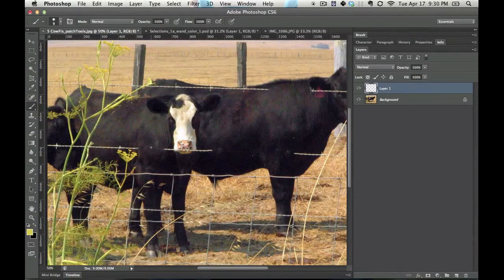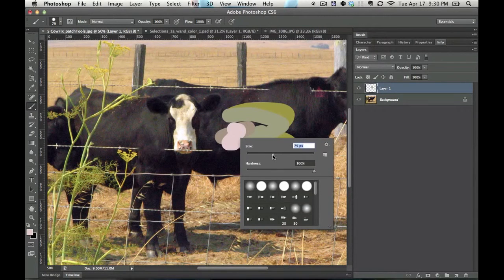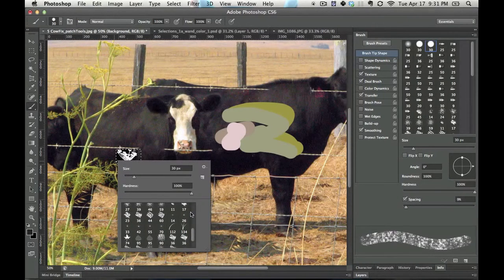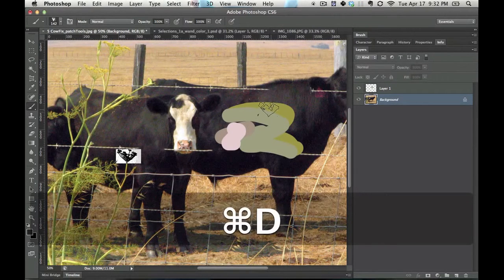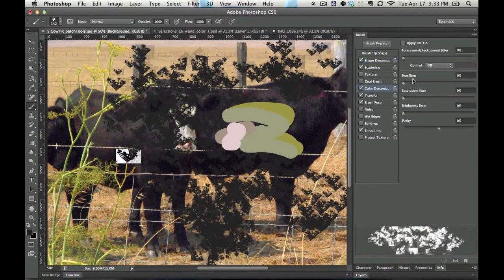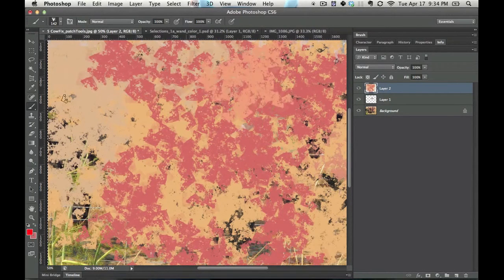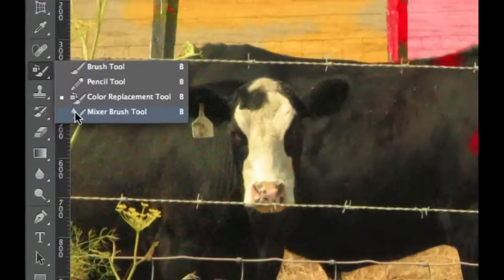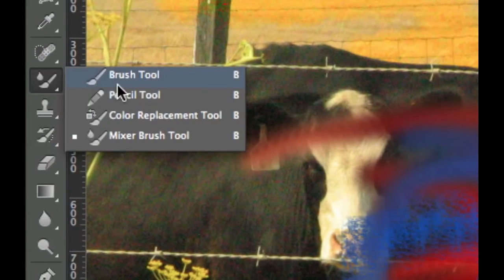How to Use Photoshop Brushes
In this Photoshop tutorial, we will look at the different ways to use Photoshop brushes.

We will look at the Photoshop mixing brush that allows you to mix colors together.
We will explore how to make our own custom Photoshop brushes.
We will load Photoshop brushes.
We will learn how to change the characteristics of Photoshop brushes.